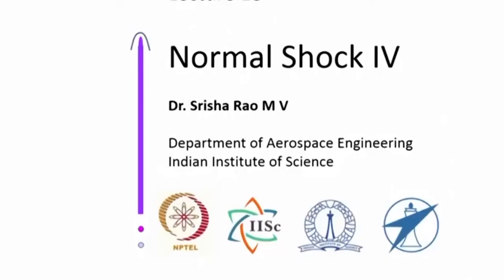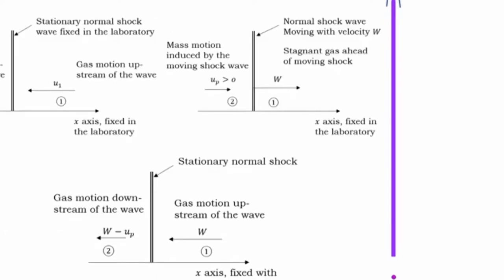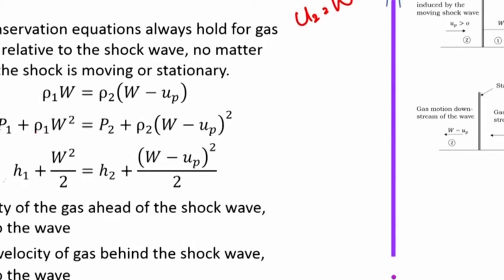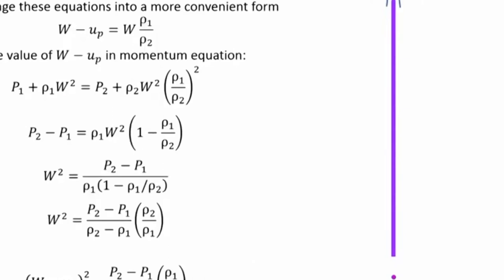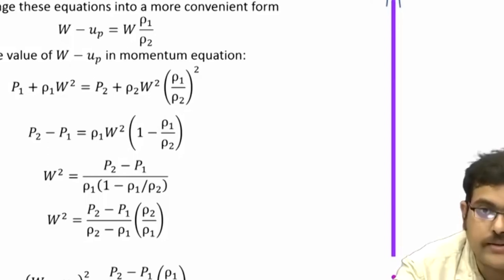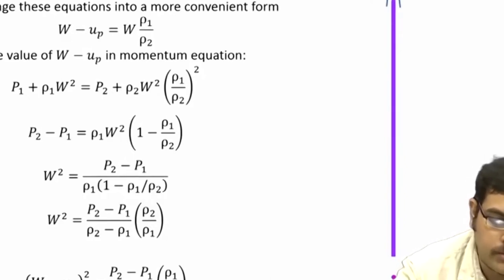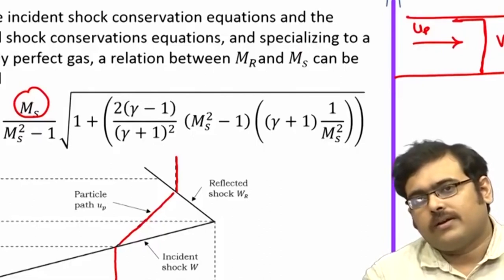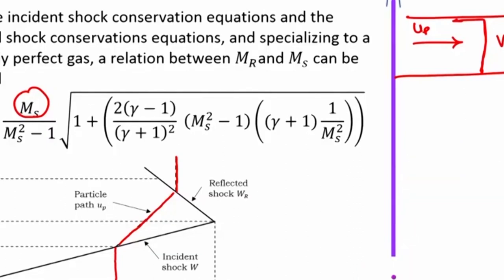Lec 19: Normal Shock- IV